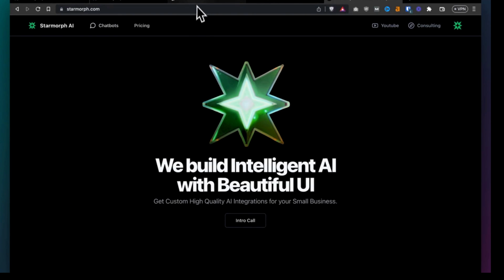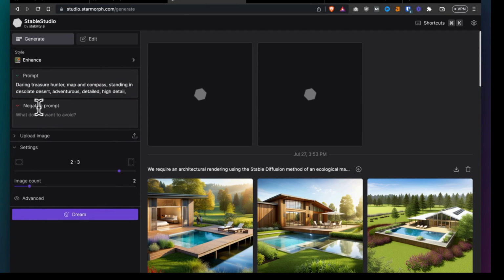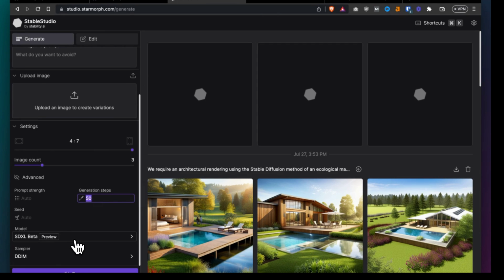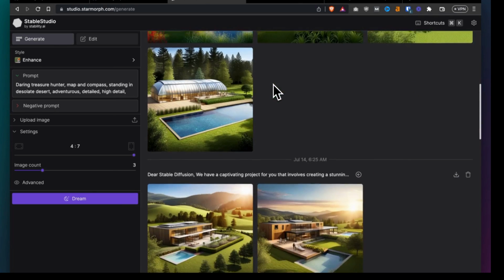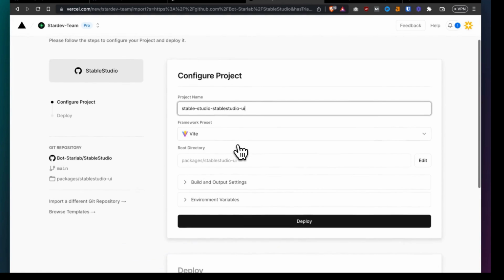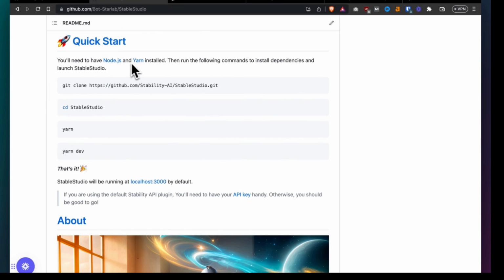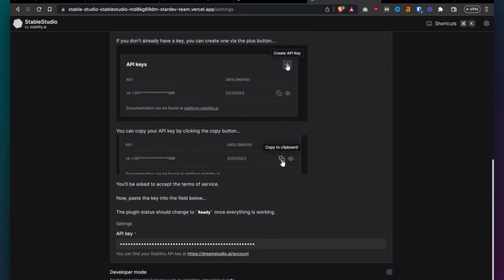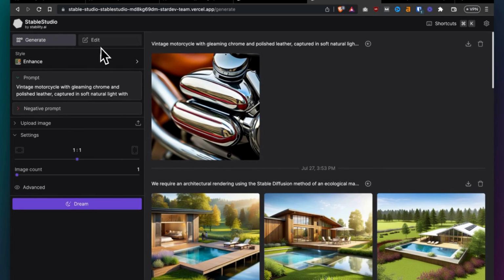How To Use StableStudio | Stable Diffusion Web UI with SDXL Beta by Stability AI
How to Use and Deploy the Stability AI StableStudio Stable Diffusion Web UI on Vercel.  This UI includes great functionality like: aspect ratio, multiple models (Stable Diffusion 1.5, SDXL Beta, etc), a nice gallery, and more.

Intro video attributions:
cryptographic typography: Tympanus Codrops
Robotic animation: Wonder Dynamics